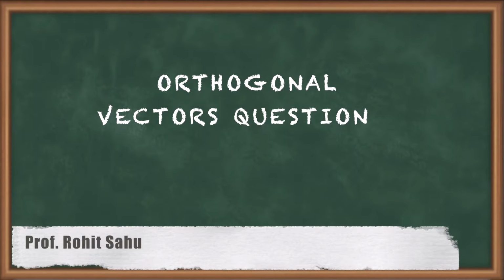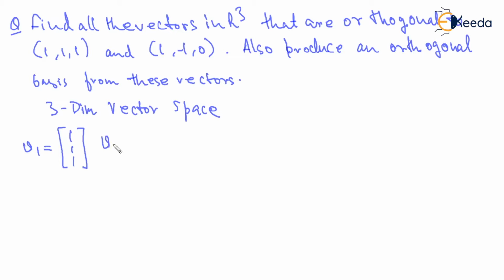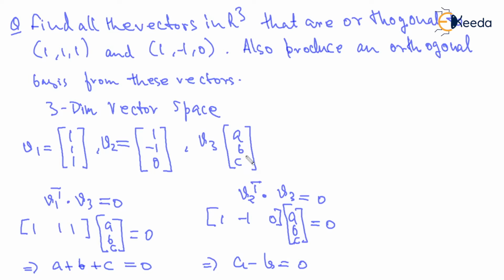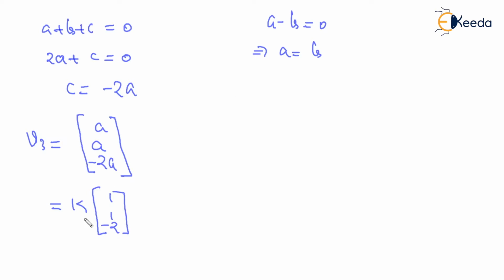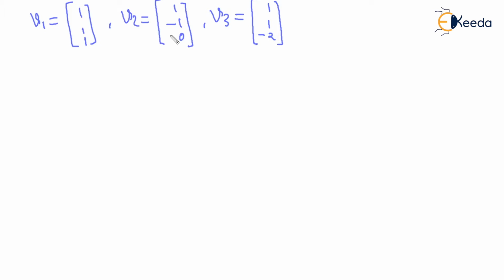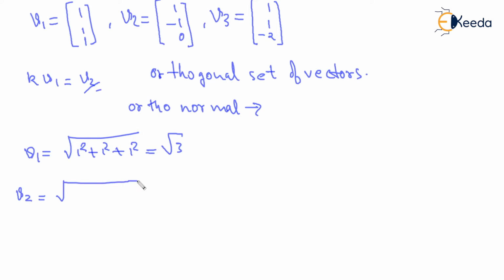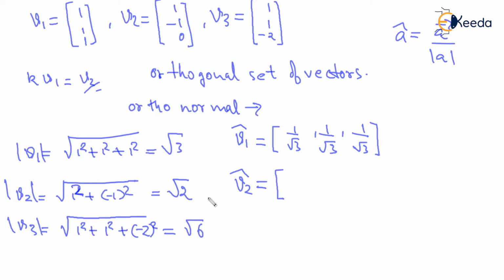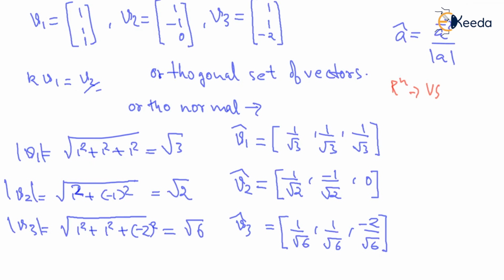ORTHOGONAL VECTORS QUESTION 1